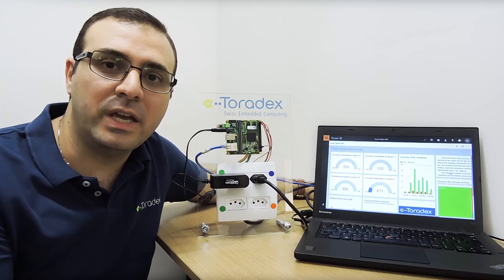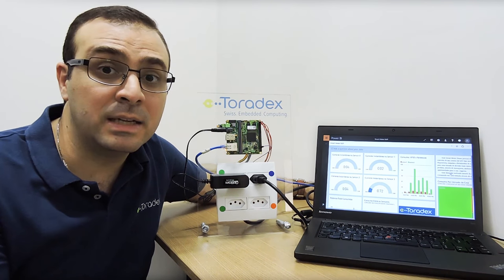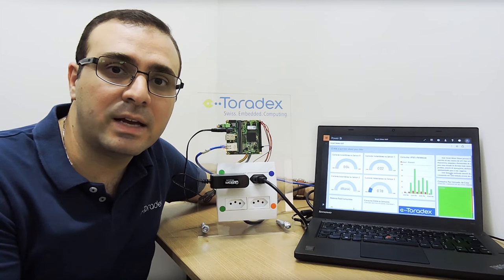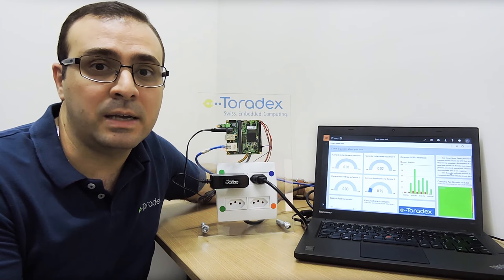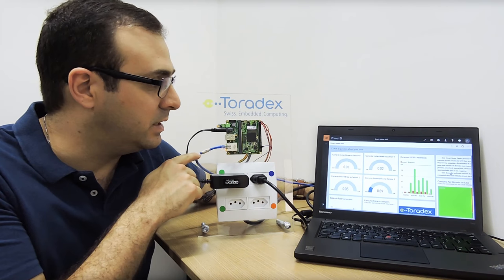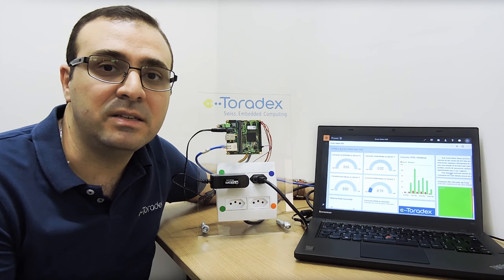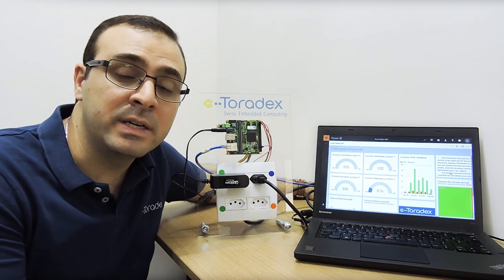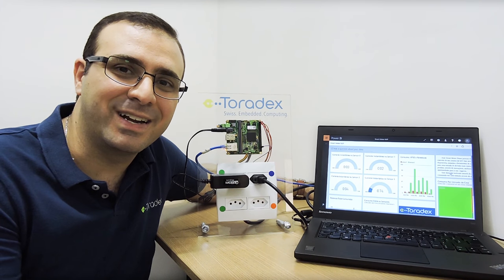Toradex's upcoming webinar: Live Coding: IoT Application with Toradex and Microsoft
Guilherme Fernandes, CEO, Toradex Brasil, gives you a sneak preview of what you can expect in our upcoming webinar ''Live development session: IoT Application from the field to the cloud using Toradex Embedded Solutions and Microsoft Azure IoT Platform'. We have a lot in store for you! We invite you to join our webinar